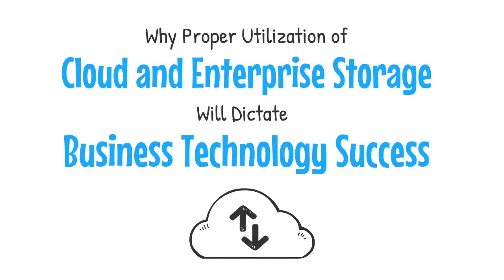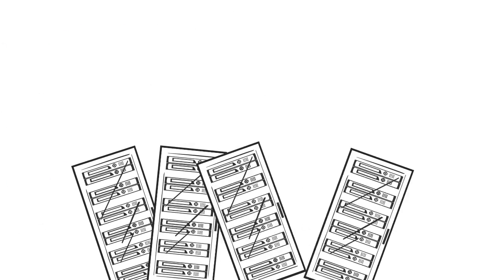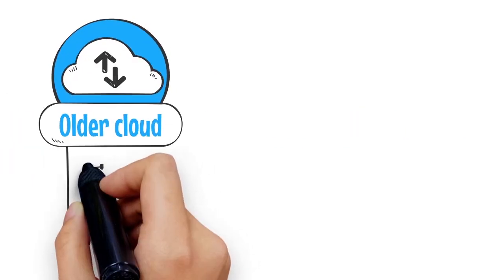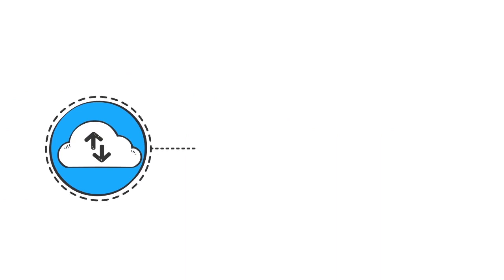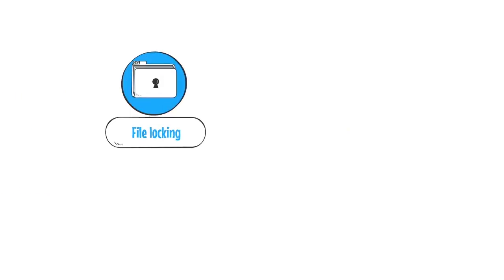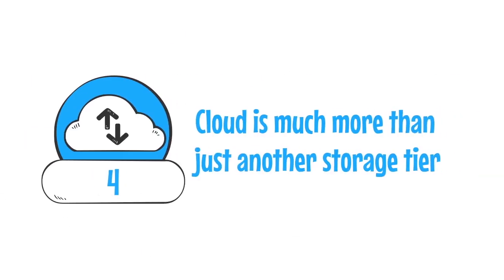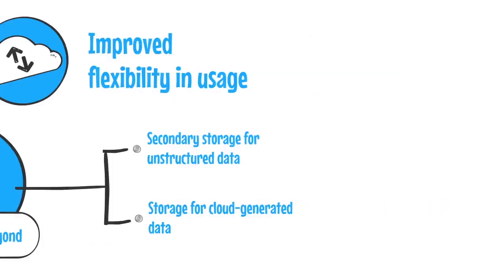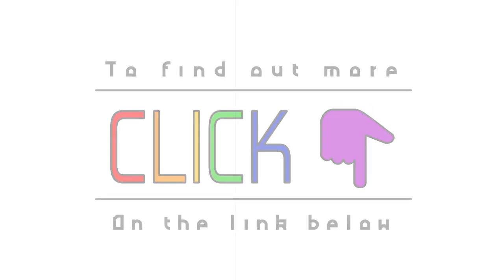Why Proper Utilization of Cloud and Enterprise Storage Will Dictate Business Technology Success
The above video explains 5 Steps to Using Self-Governing Documents to Simplify Governance

For more information on this subject, download the white paper